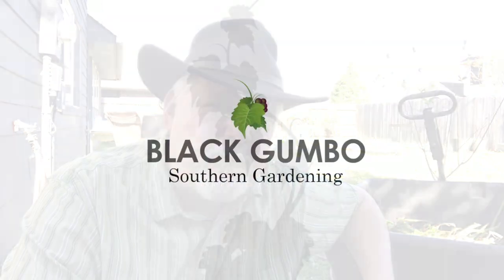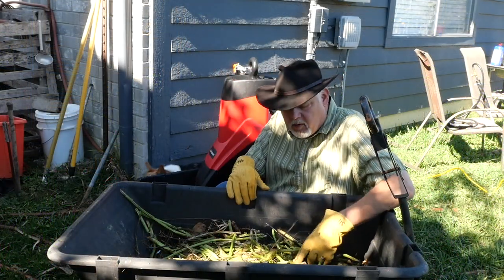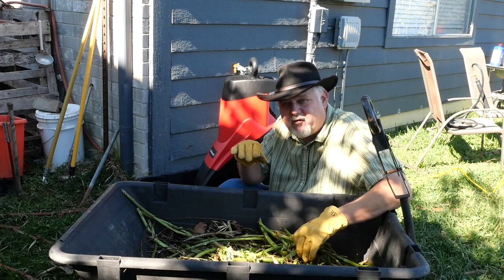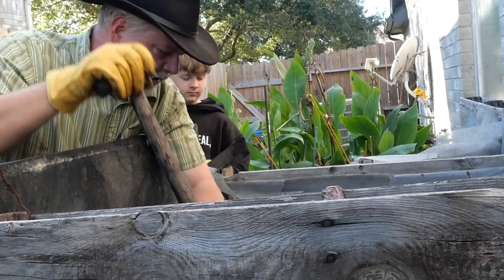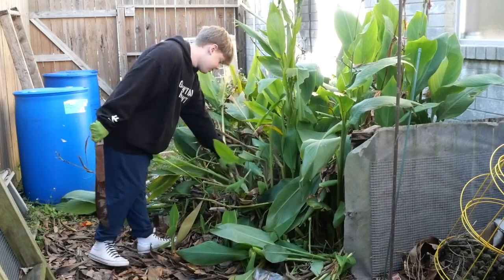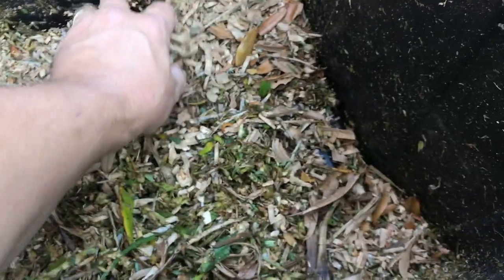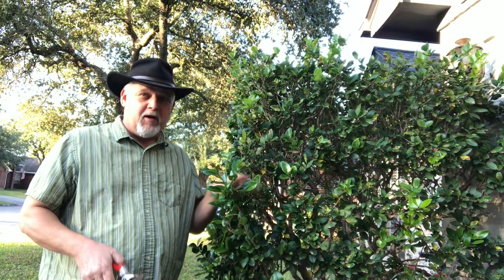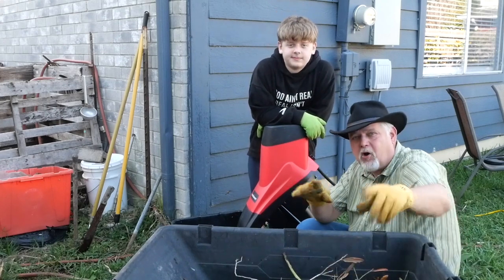Testing a Cheap Electric Garden Shredder || Black Gumbo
Do you need a garden shredder? I've discovered that they can be handy in a small garden in context. If I had a homestead with lots of trees and limbs, I might choose to invest in a true wood chipper, something that could handle large branches. But in my backyard garden, and around my house, most of the biomass that I generate is thin stemmed. Often it's too thick to compost in a single season, so it needs to be shredded so the compost will be available quickly. I've purchased a cheap shredder from Amazon, for under $200. Let's give it a test. I'll cover the kinds of materials that I'll be shredding and you can decide for yourself if a shredder is right for you.